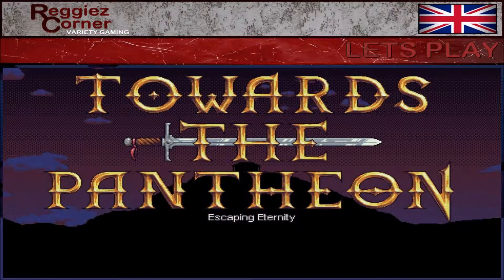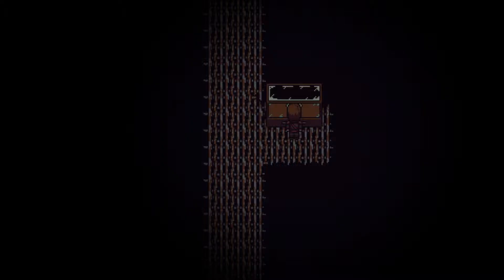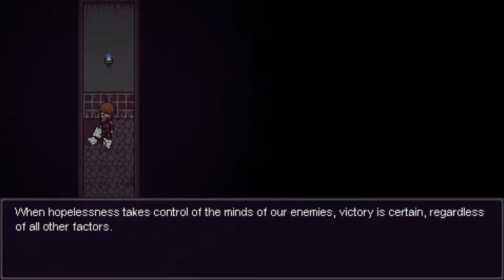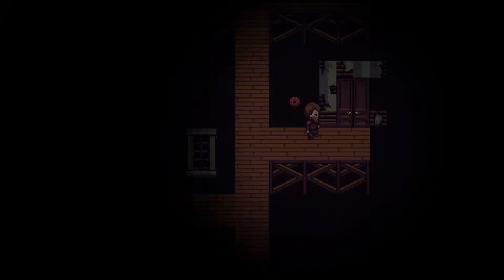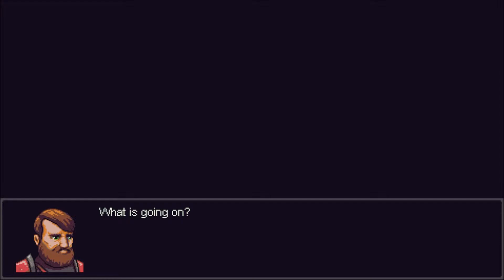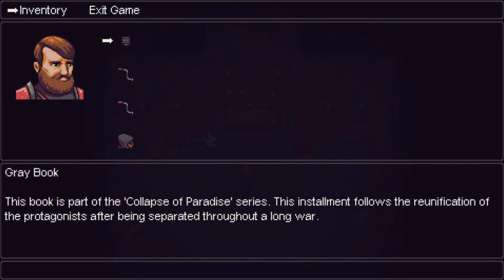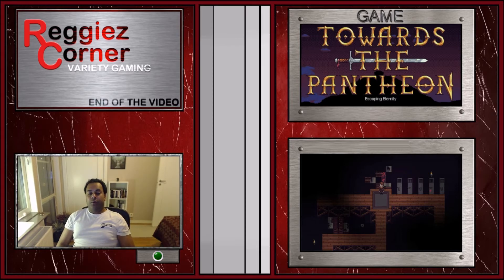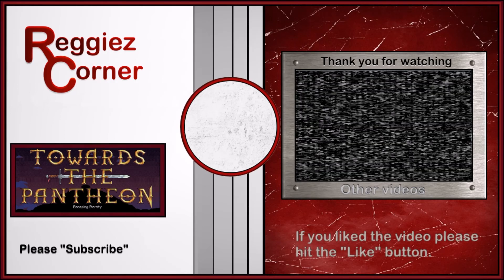Towards the Pantheon: Escaping Eternity - 02 - With Commentaries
Towards the Pantheon: Escaping Eternity has a puzzle/horror prequel called "Escaping Eternity" and it is time to beat it.

Main story: A soldier wakes up in darkness with a headache - Where is he, and how did he get here?

- Highlights for Towards the Pantheon: Escaping Eternity  -
00:00 - Video Starts
00:06 - Introduction to video
00:32 - Gameplay starts
01:05 - We find a bow
02:04 - More tombstones
02:50 - Crank time
03:23 - A little secret area
05:04 - We find a room with a shield and a tub
06:00 - A weird theater room
06:30 - "And my axe!"
07:30 - The last gemstone
08:34 - A very unpleasant room
10:43 - The end movie
12:43 - Gameplay ends & Summary